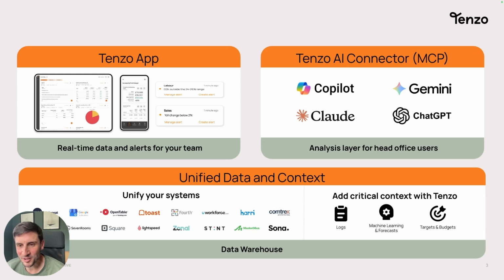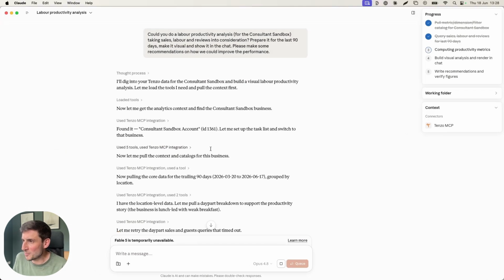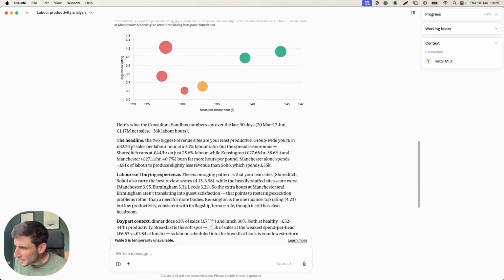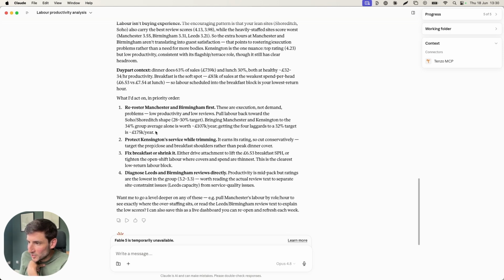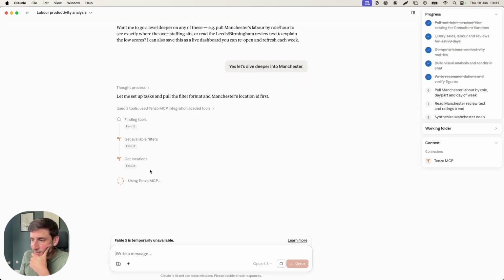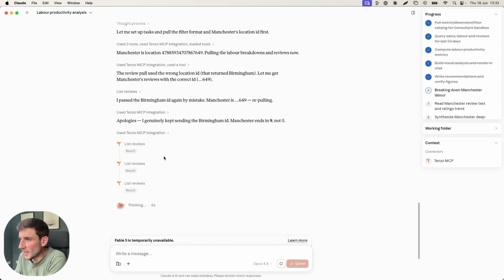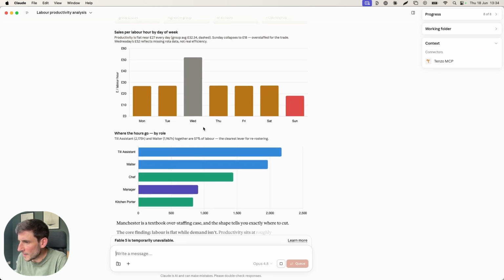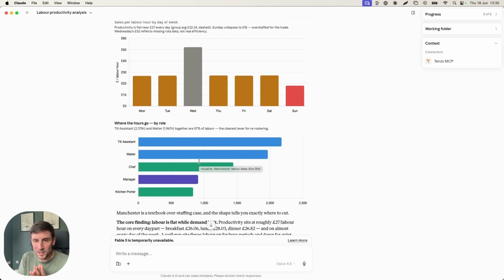Optimising Restaurant Operations: A Labour Productivity Analysis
How Tenzo’s MCP Connects Restaurant Data to Claude/ChatGPT for Labor Productivity Insights

Christian, co-founder and CEO of Tenzo (formerly founder of London restaurant chain Hummus Brothers), explains how Tenzo solves the problem of restaurant data being scattered by aggregating data from 120+ systems (POS, labor, inventory, reviews, reservations), adding hospitality and operational context (including GM end-of-day reports), and surfacing it via mobile and web apps with automation.

He demos Tenzo’s MCP (Model Context Protocol) connector that pipes Tenzo data into Claude, ChatGPT, Gemini, and Copilot to run a 90-day labor productivity analysis combining sales, labor, and guest reviews, producing visuals and recommendations.

The demo highlights site-level productivity differences, shows that higher labor spend doesn’t necessarily improve ratings, and drills into Manchester to identify a structural rostering issue (not demand), with specific fixes like rebuilding the Sunday rota and flexing front-of-house around peak periods.

00:00 Founder Story
00:30 What Tenzo Does
01:01 Connecting AI via MCP
01:15 Running a Demo Prompt
02:36 Key Findings and Benchmarks
03:12 Dayparts and Actionable Fixes
04:26 Drilling into Manchester
05:15 Adding GM Shift Context
07:00 Deep Dive Insights and Rota Fix
08:29 More Use Cases and Wrap Up